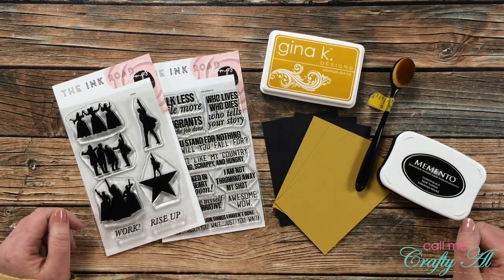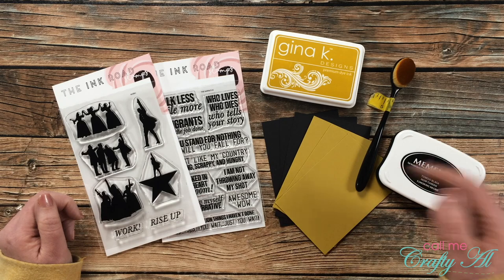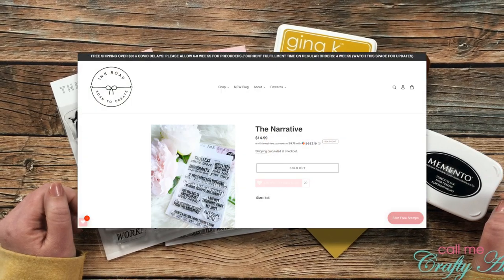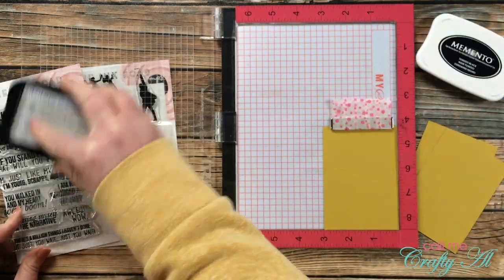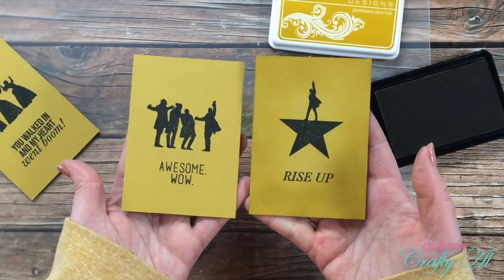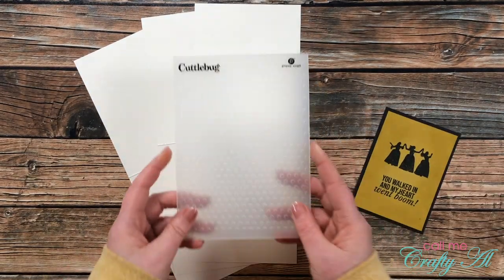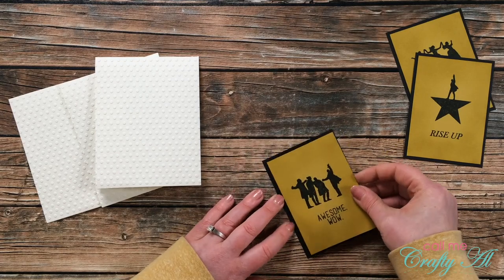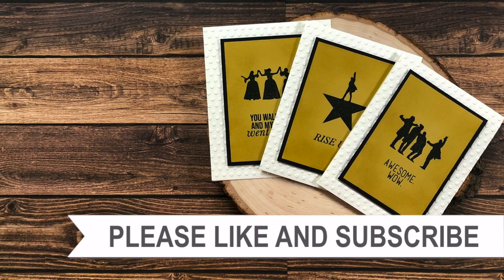Hamilton-Inspired Notecard Trio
Thanks so much for stopping by, crafty friends! Today I am back to show you how I created a quick and easy set of notecards that was inspired by the Hamilton Musical.

Related Products**:
   Ink Road Stamps (non-affil.)
Memento Tuxedo Black Stamp Pad
   MISTI Stamping Tool

HaPpY cRaFtInG!
   Alicia
   Call Me {Crafty} Al